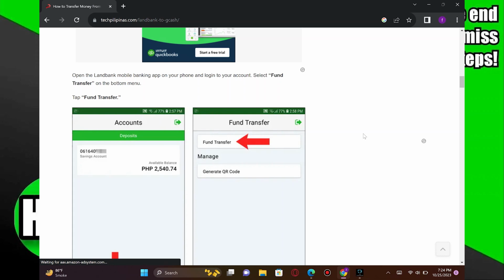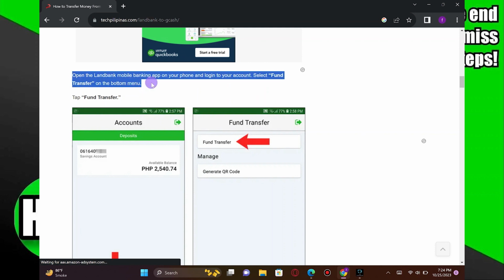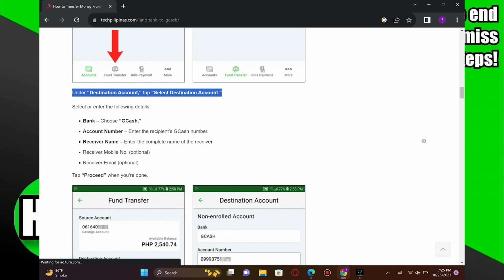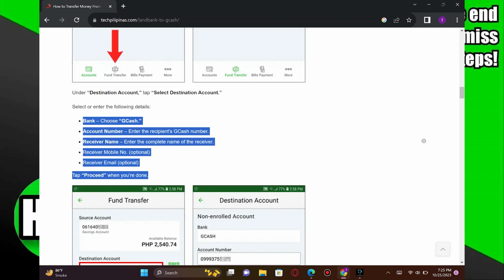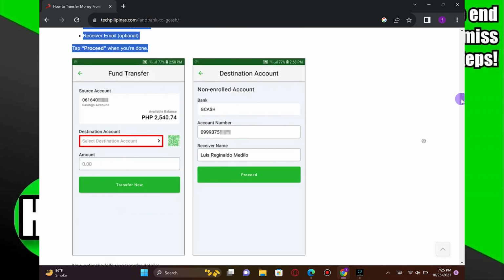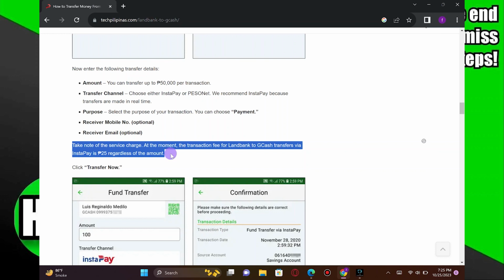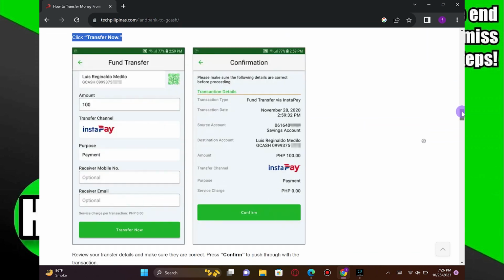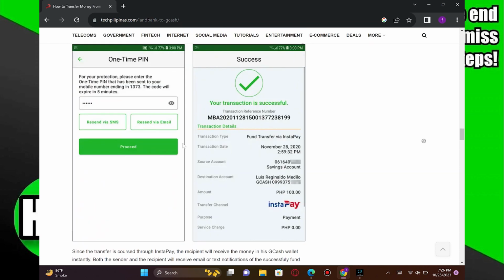TRANSFER MONEY FROM ATM LANDBANK TO GCASH 2025! (FULL GUIDE)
Welcome to our comprehensive guide on how to transfer money from ATM Landbank to GCash. If you're looking for a hassle-free and convenient way to manage your finances, you're in the right place. In this video, we'll walk you through the entire process, step by step, to ensure you can easily move your funds between these two platforms.

0:00 INTRO
0:04 TUTORIAL